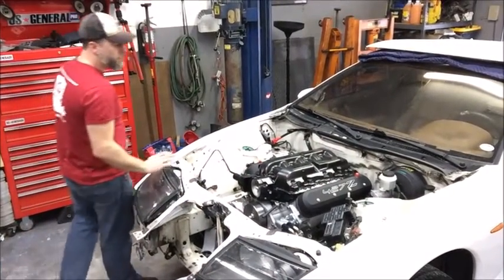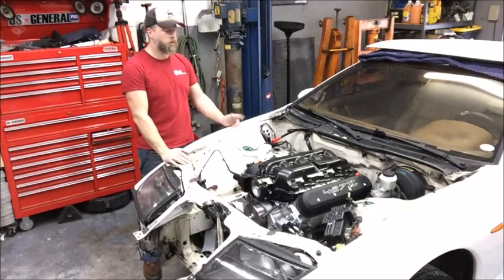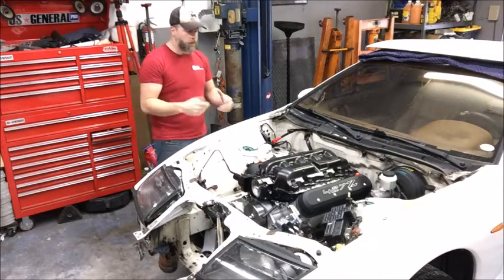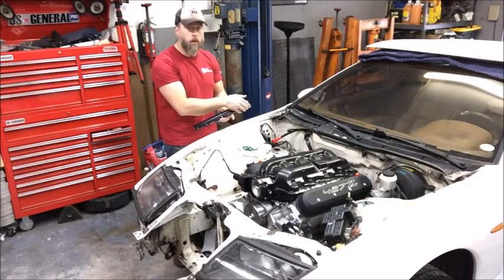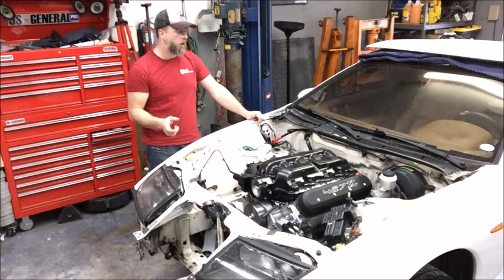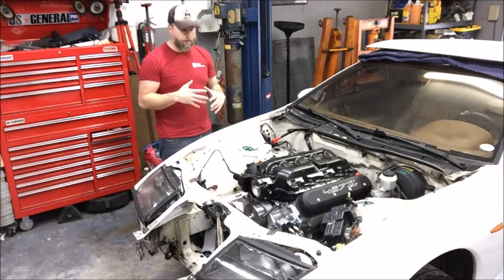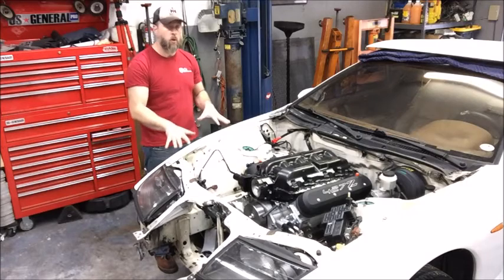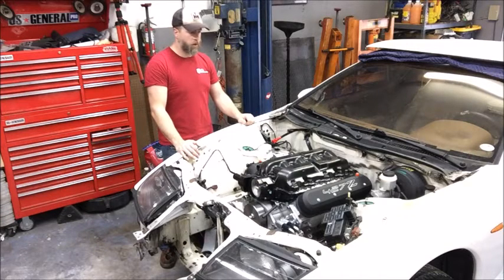LOJ VLOG - January 18, 2017 - 427Z Fuel System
@lojconversions - 844-LOJ-KITS

Update on project 427z... Discussing the plans for the fuel system on this car. The challenges of running billet fuel rails with an MSD Atomic Intake Manifold, how the rest of the fuel system will be set up, and the plans for the coil pack relocation.